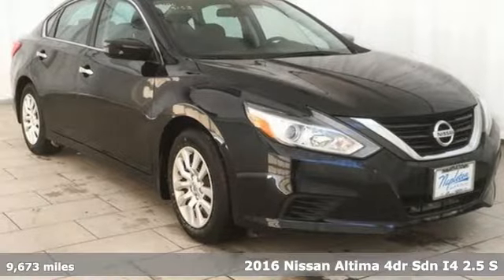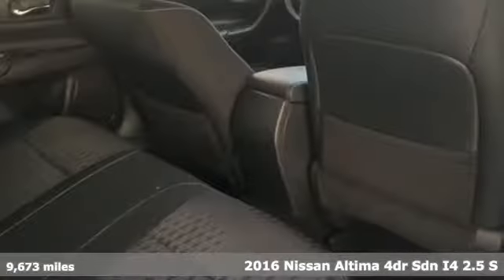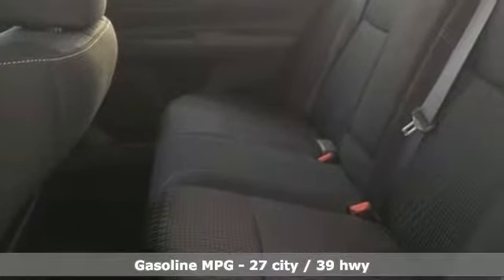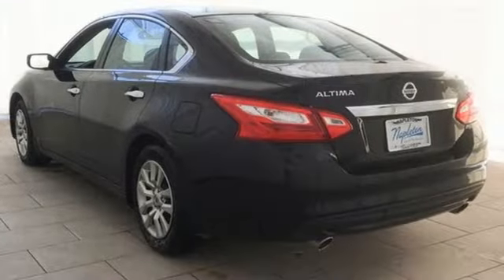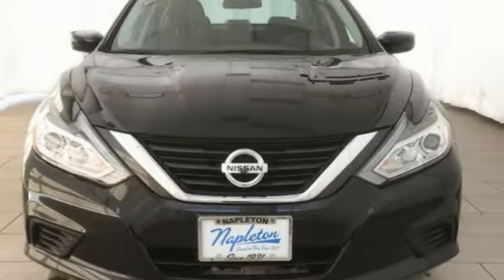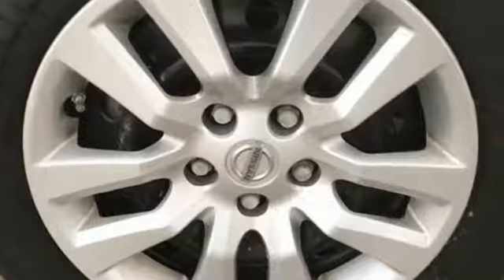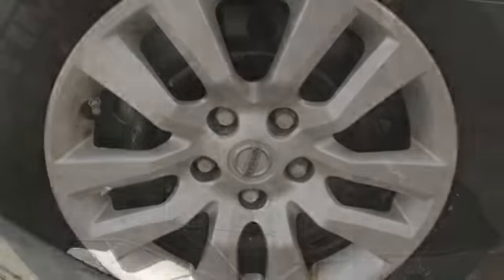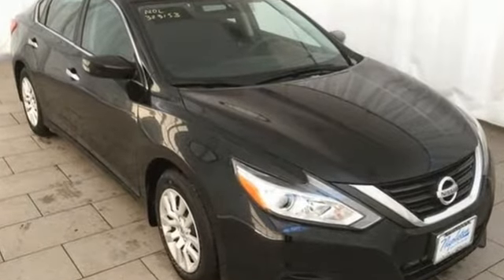Used 2016 Nissan Altima Lansing IL Orland Park, IL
Year: 2016
Make: Nissan
Model: Altima
Trim: 2.5 S
Engine: 2.5L 4-Cylinder DOHC 16V
Transmission: CVT with Xtronic
Color: Black
Interior: charcoal
Mileage: 9673
Stock #: PFD5481
VIN: 1N4AL3AP0GN323153
Super Black 2016 Nissan Altima CARFAX One-Owner. CVT with Xtronic.brbrRecent Arrival! Odometer is 31717 miles below market average! KBB Fair Market Range High: $16,338 27/39 City/Highway MPGbrbrFor your peace of mind, we have included over 35+ photos, for you to judge the condition yourself. As you do your comparison shopping, you will see Napleton River Oaks Honda offers some of the best values in the market. We will provide you a Carfax, Comprehensive Vehicle Inspection, and a market report on how we arrived at the price. 17220 Torrence Ave Lansing, Ill 60438. Serving the Greater Chicago, Il Area. Out of town buyer's free pick-up at the airport. We can help arrange delivery right to your front door too! Plus tax, title, license, and Napleton certification fees.

Address:
17220 Torrence Ave